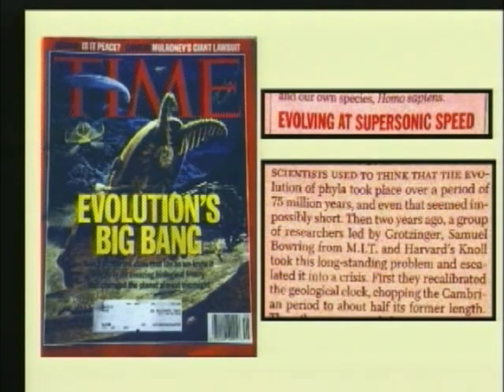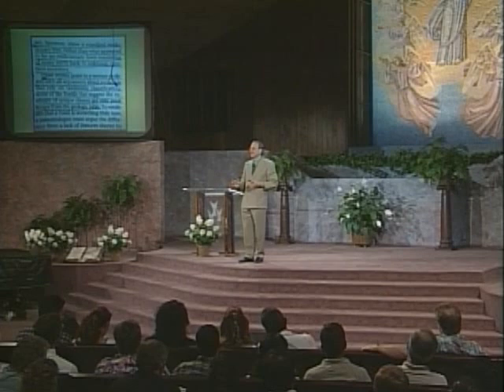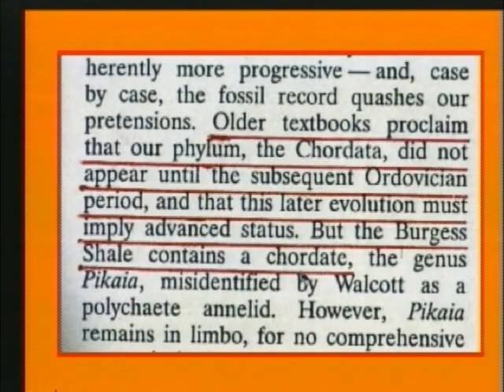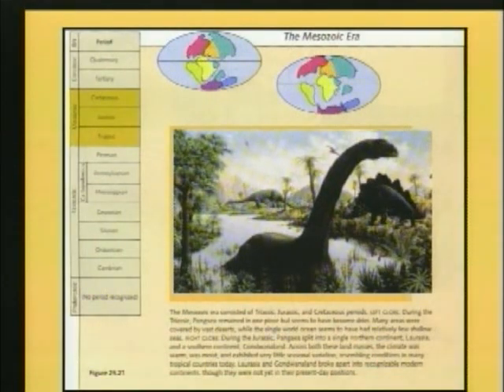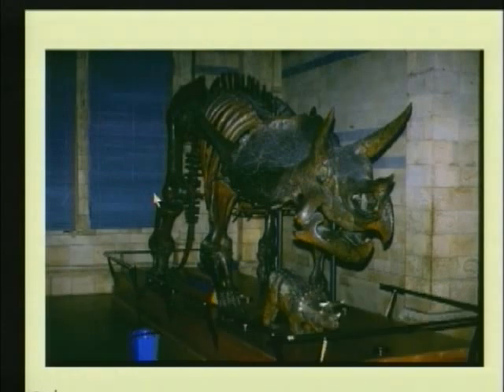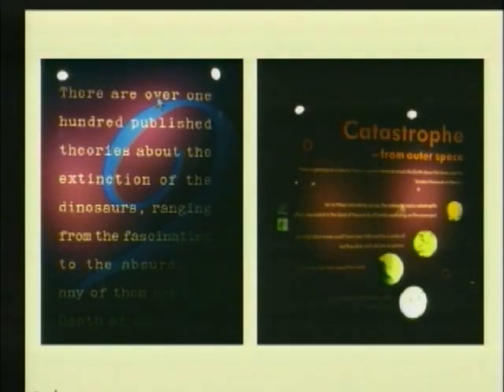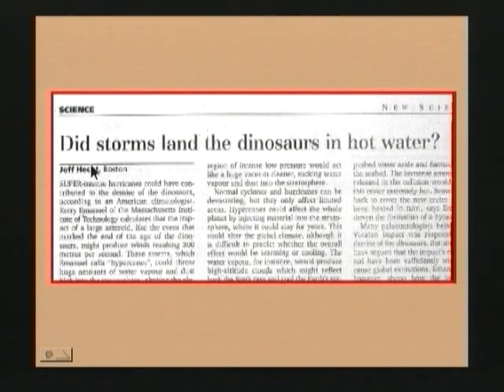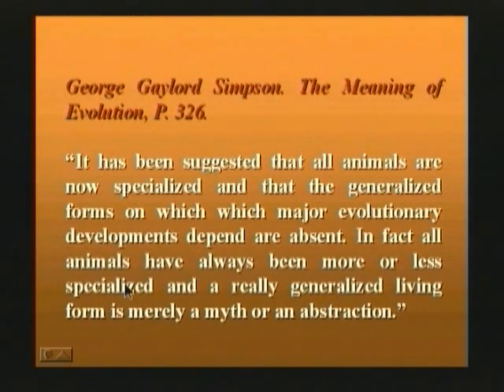The Fossil Record Speaks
Dr Walter Veith from an educated point of view looks at the fossils and what they reveal.

This video was recorded at Sacramental SDA Church and is part of the "Genesis conflict" Series.  If you can, please donate to Amazing Discoveries to make continue supporting these videos.